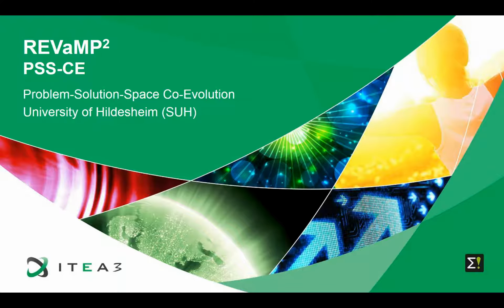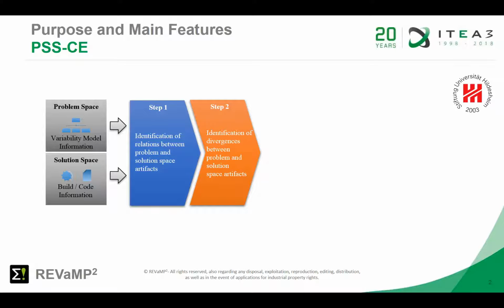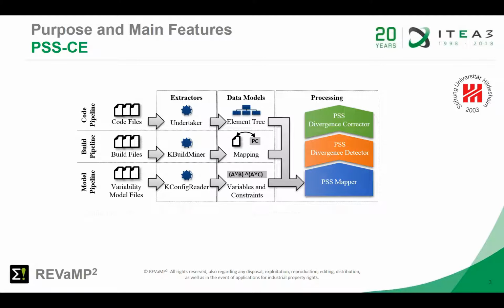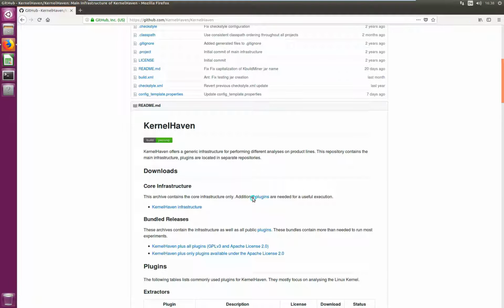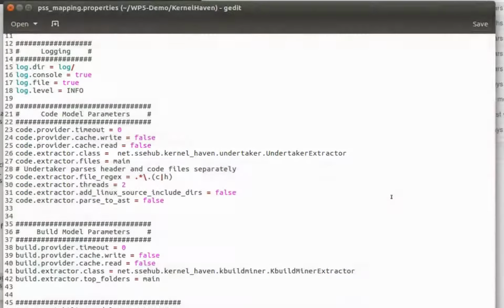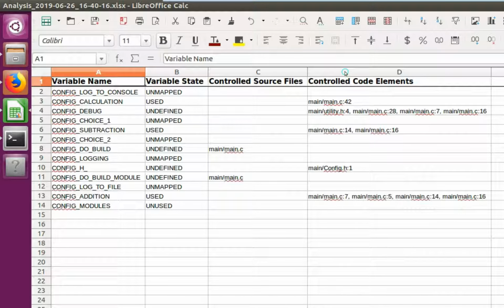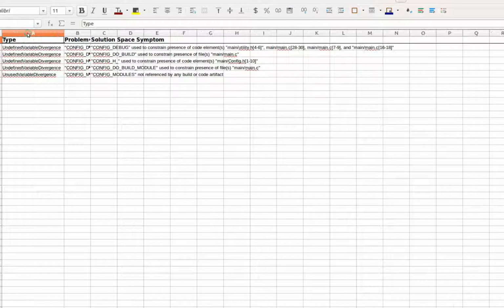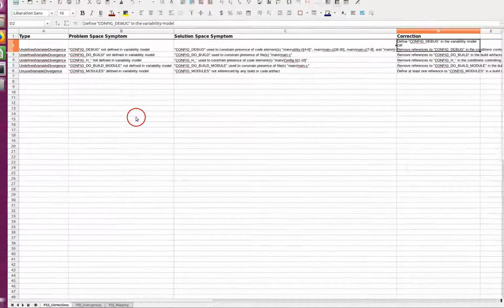REVaMP² Problem-Solution-Space Co-Evolution Support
The Problem-Solution-Space Co-Evolution (PSS-CE) support tool enables the detection of unintended divergences between different types of artifacts in the problem and the solution during the evolution. The tool consists of three individual plug-ins developed for KernelHaven which realize the main steps of the support process. The first step is to create a mapping between problem and solution-space artifacts based on the usage of variability information, like the definition of and references to configuration options. The second step identifies divergences between those artifacts based on the mapping of the previous step, while the third step provides proposals for corrections of the identified divergences.

    - Please use the „Bundled Release“ with all plug-ins (GPLv3 and Apache License 2.0)
    - This release also contains the three PSS-CE plug-ins
-The configuration files for KernelHaven as well as the example implementation that is analyzed in the video can be found

Prerequisites for reproducing the results as shown in this video:
  - OS: Linux, here, Ubuntu 16.04
  - Java 8 (or equivalents, like OpenJDK)